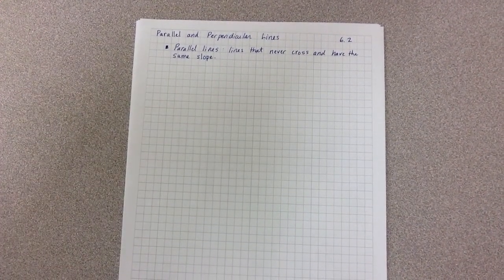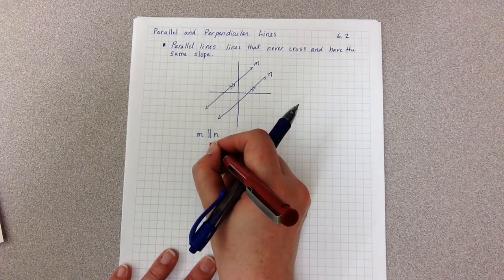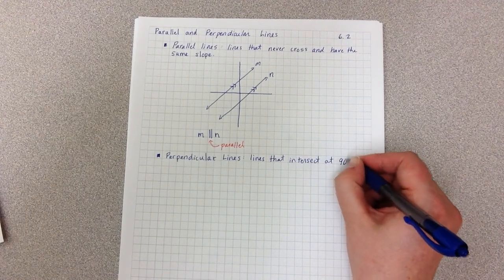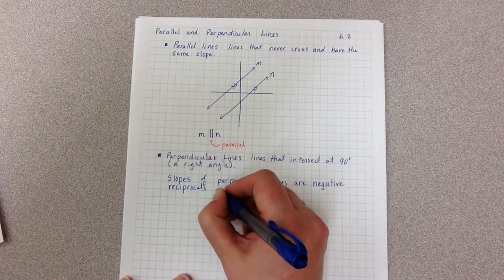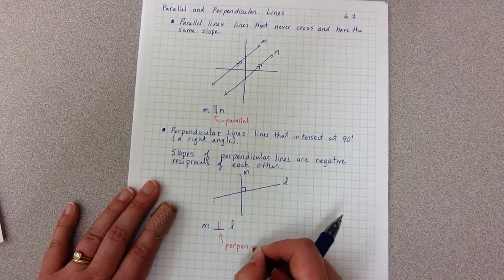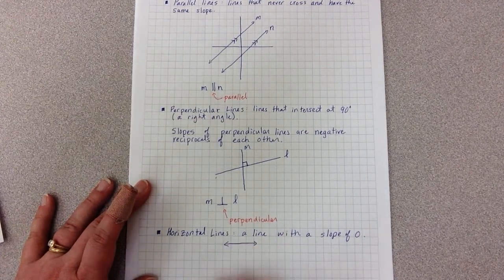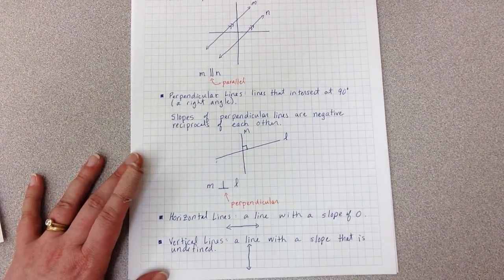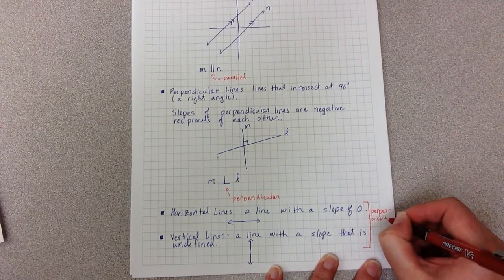Math 1 - Module 6.2 - Parallel and Perpendicular Lines Definition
0:13 Parallel Lines definition
1:00 Perpendicular Lines definition
3:10 Horizontal and Vertical Lines